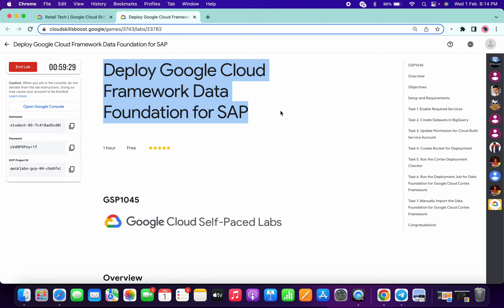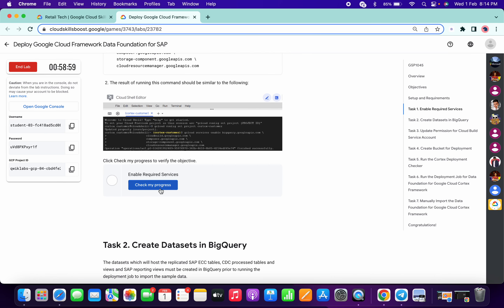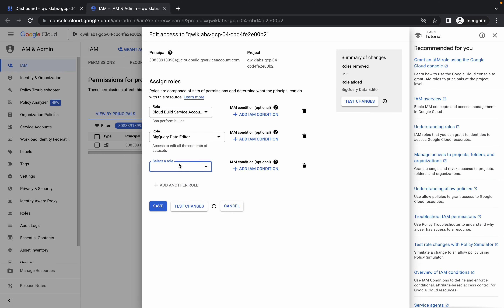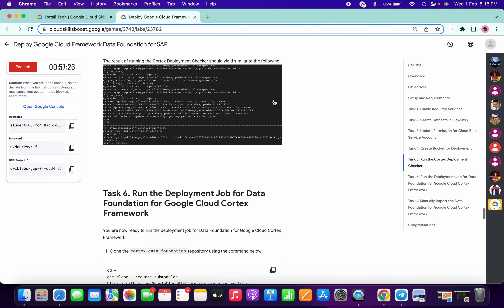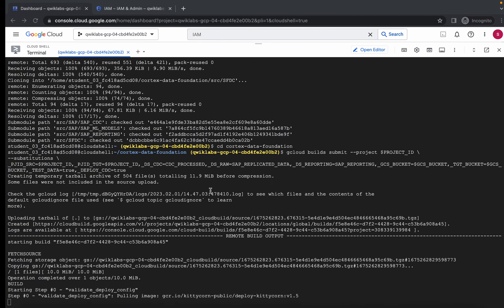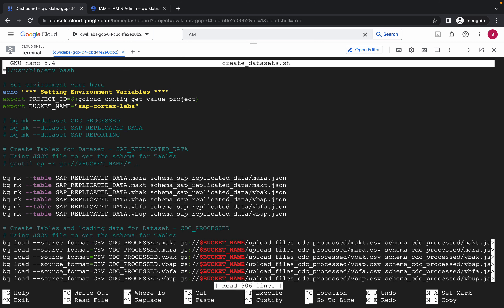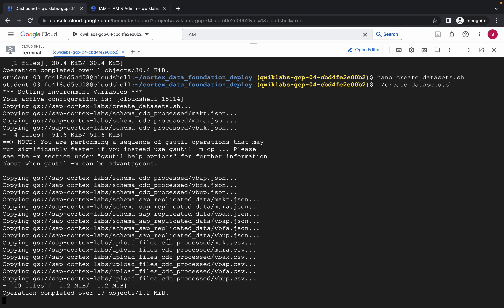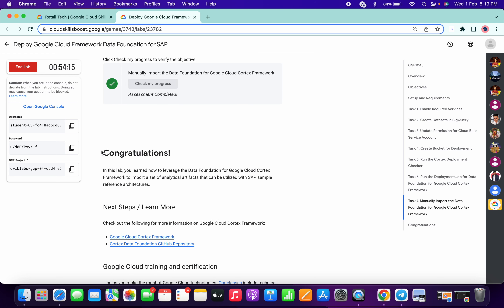Deploy Google Cloud Framework Data Foundation for SAP || qwiklabs || GSP1045 [With Explanation🗣️]